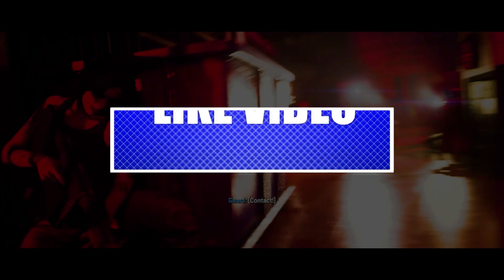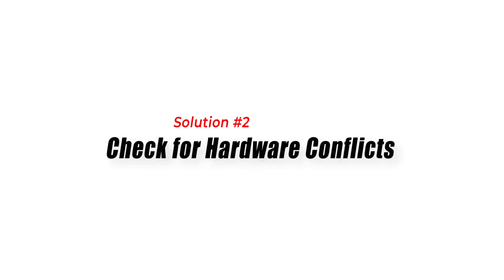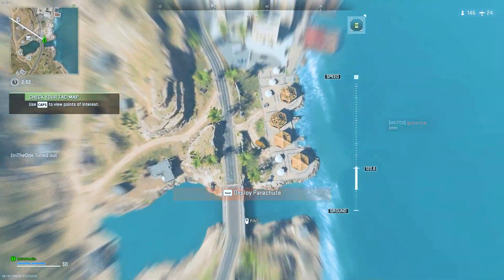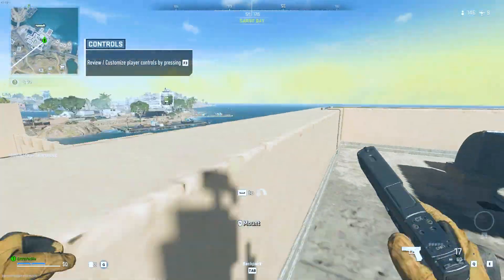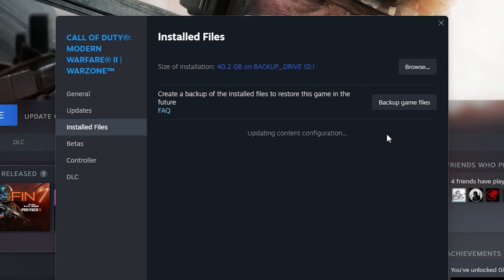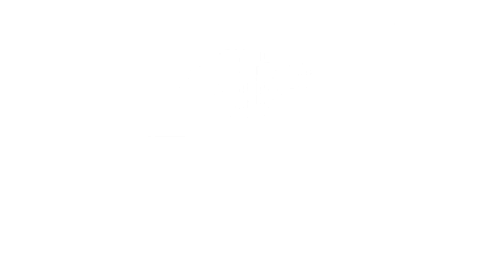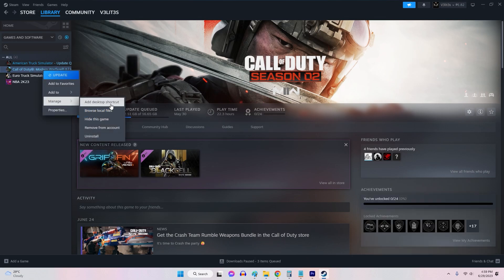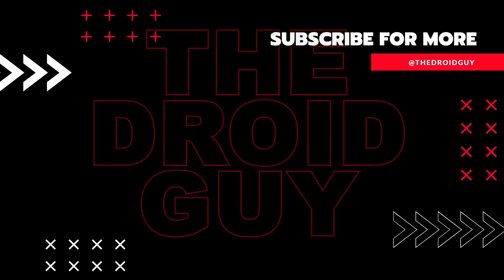How To Fix Warzone 2 Black Screen Issue | New & Updated 2024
Warzone 2 Black Screen Issue is a frustrating problem encountered by many popular game players. Issue can arise from hardware conflicts or software glitches.
In this troubleshooting guide, we will explore the common causes behind the Warzone 2 Black Screen Issue and provide a comprehensive set of solutions to fix it.